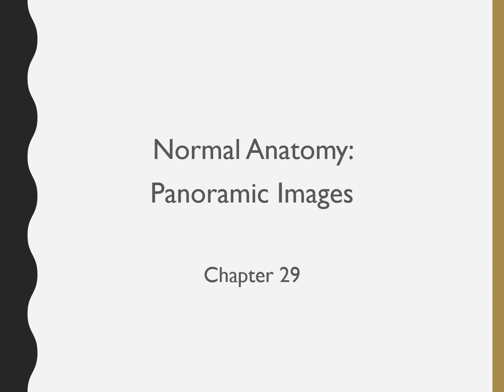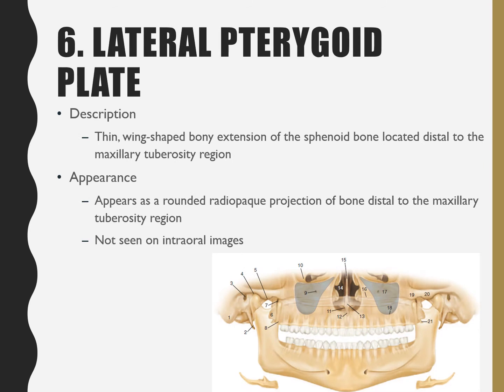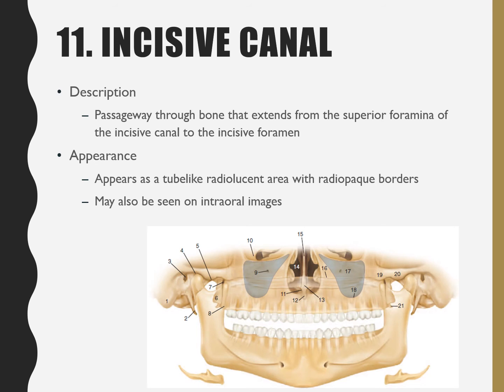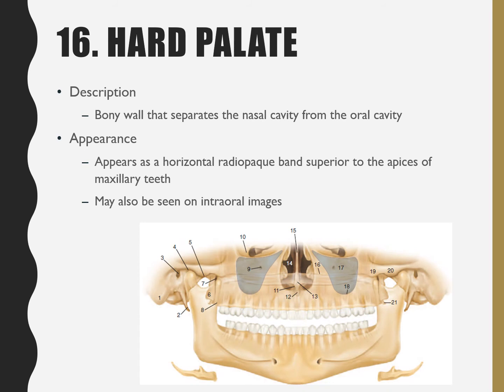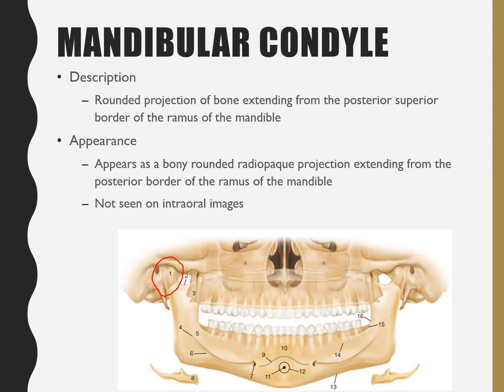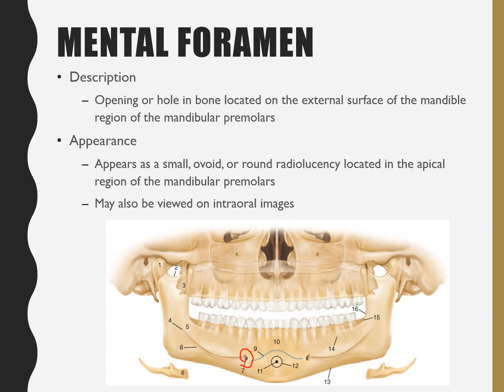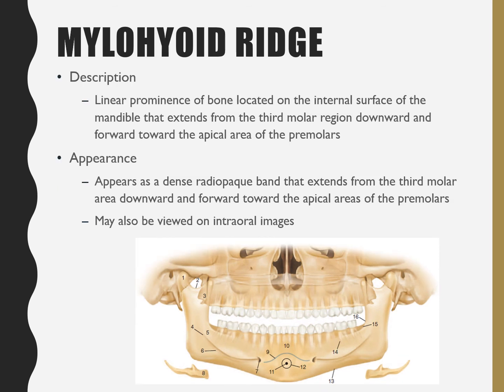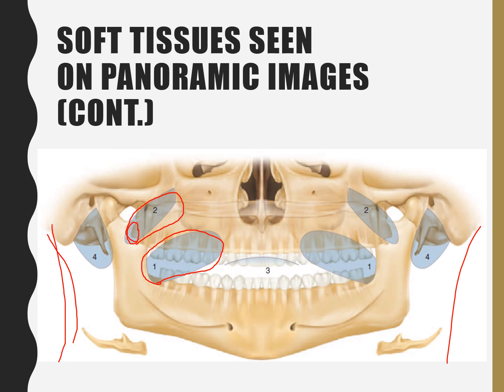Panoramic Anatomy - Dental Hygiene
Ch. 29 - 6th edition